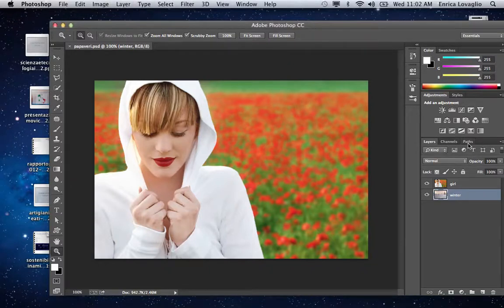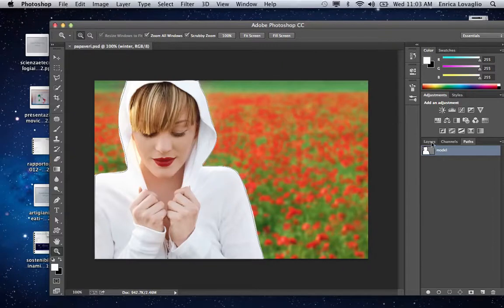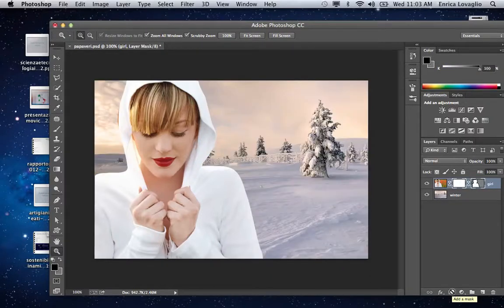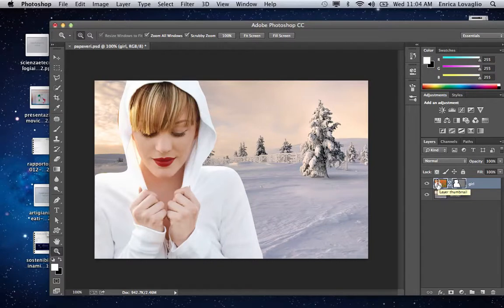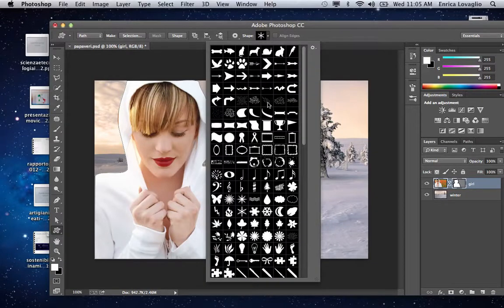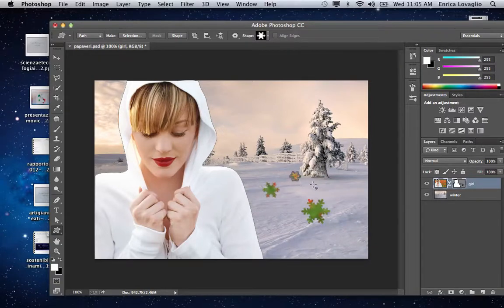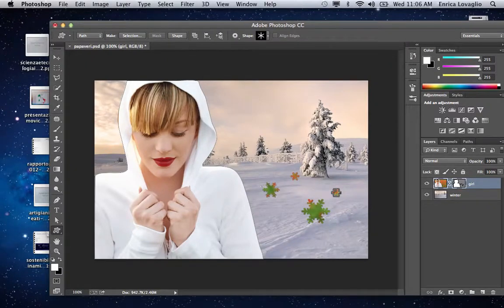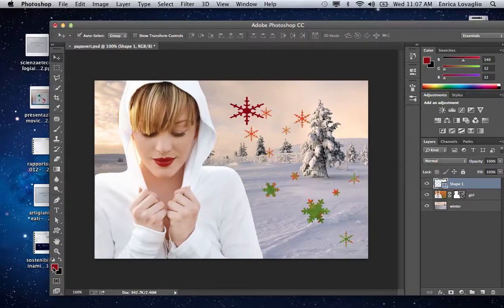Vector mask and shapes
How to create a vector mask in Photoshop and add shapes to that mask